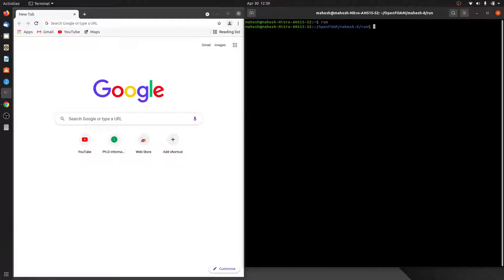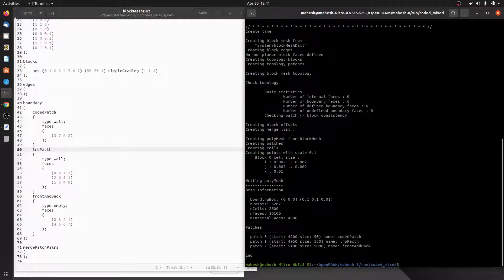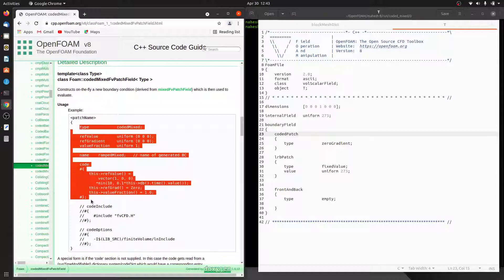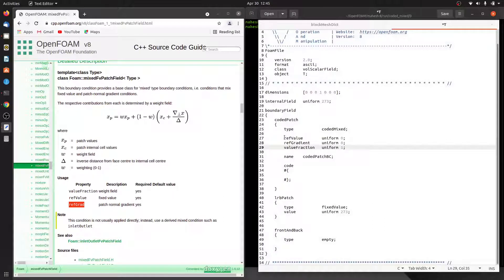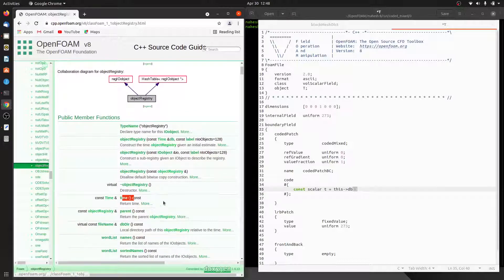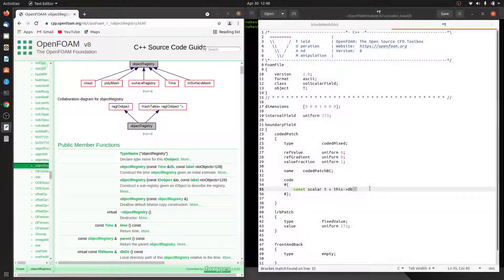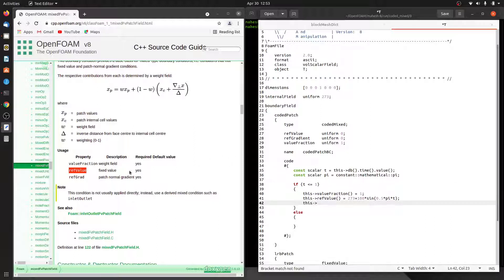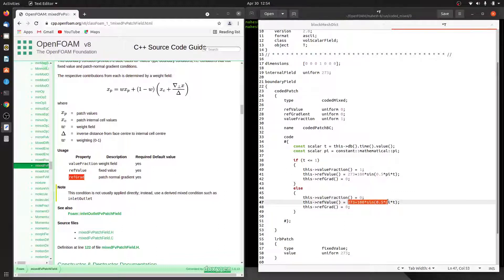codedMixed boundary condition in OpenFOAM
This video describes how to use codedMixed boundary condition in OpenFOAM.